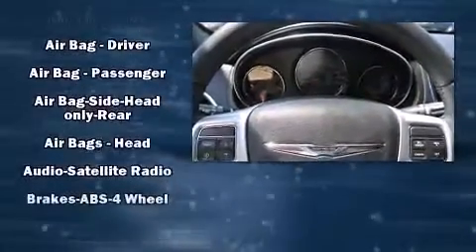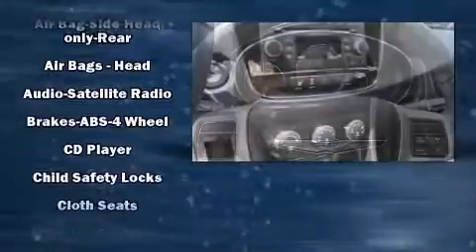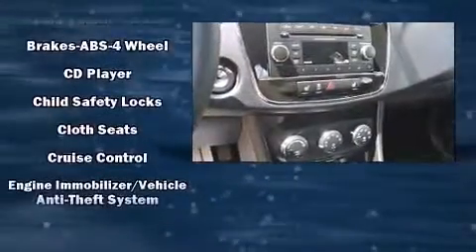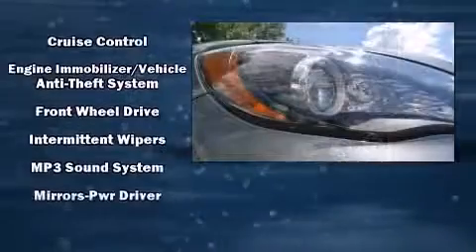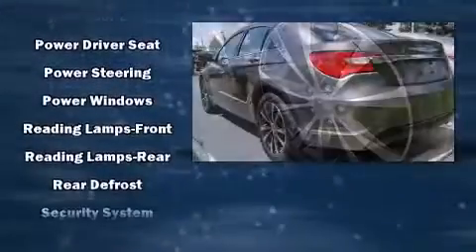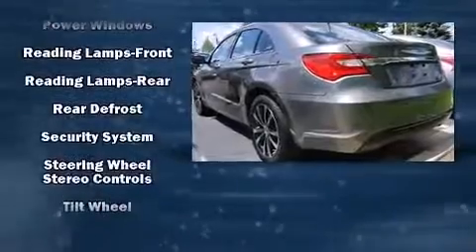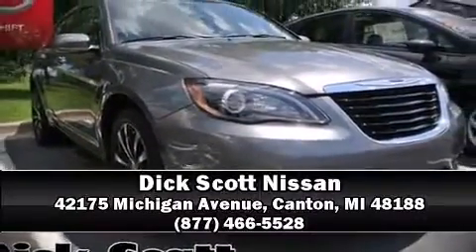2013 Chrysler 200 Touring in Canton, MI 48188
Discerning drivers will appreciate the 2013 Chrysler 200. This 4 door, 5 passenger sedan still has fewer than 30,000 miles! It features an automatic transmission, front-wheel drive, and a 2.4 liter 4 cylinder engine. A wealth of standard features means that you no longer have to sacrifice. Such as remote keyless entry, speed sensitive wipers, a built-in garage door transmitter, a trip computer, front bucket seats, air conditioning, cruise control, and more. Enjoy your favorite music via the stereo system, which includes a CD player with MP3 capability, steering wheel mounted audio controls, and 6 speakers, enhancing the audio experience throughout the interior. Take assurance in side curtain airbags, providing head protection in the event of a severe collision. It also arrives with a Carfax history report, providing you peace of mind with detailed information. Our team is professional, and we offer a no-pressure environment. They'll work with you to find the right vehicle at a price you can afford. We are here to help you.